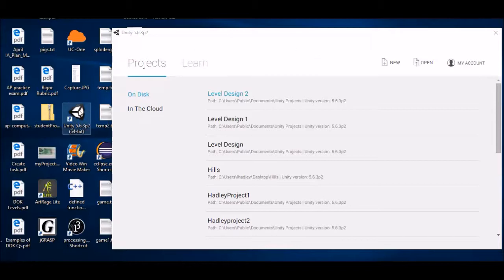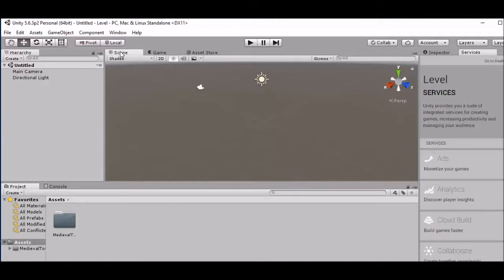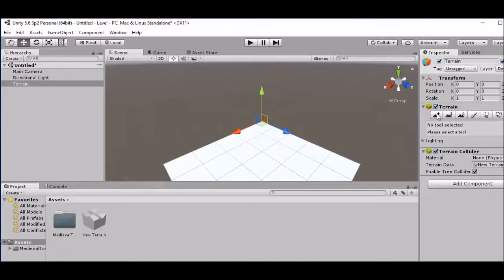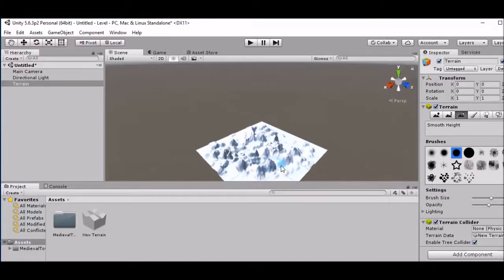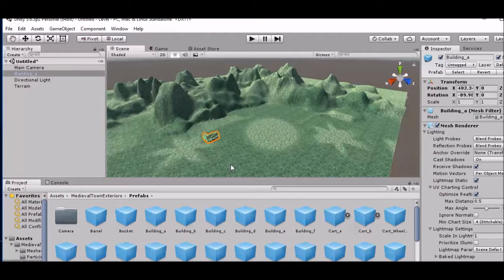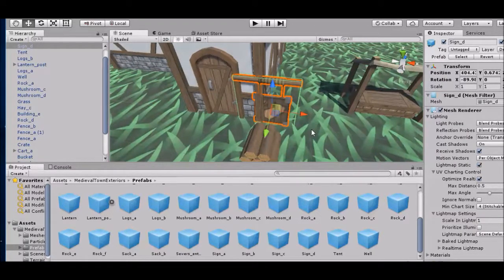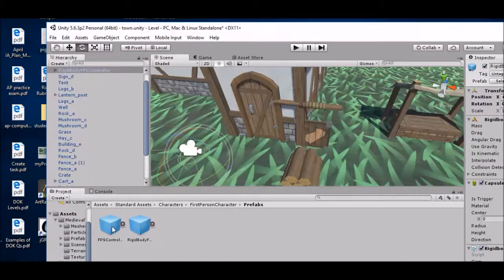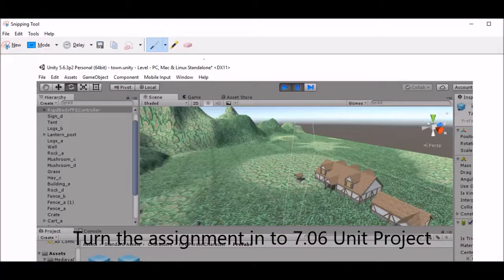TCH071 Game Design Level 7 project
Here is a video to help you make the Level 7 project